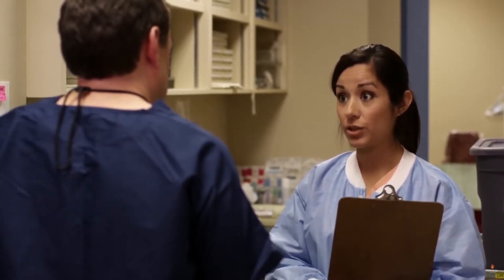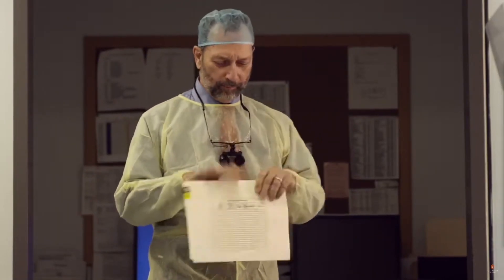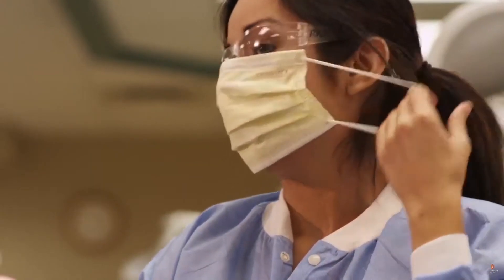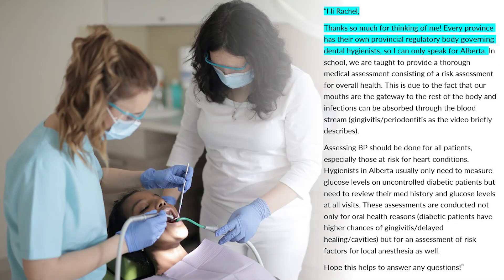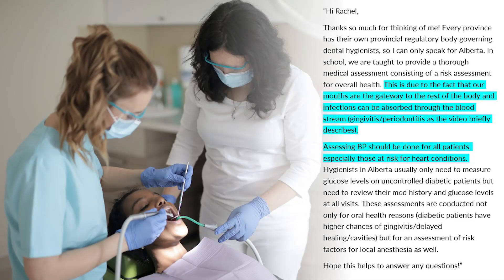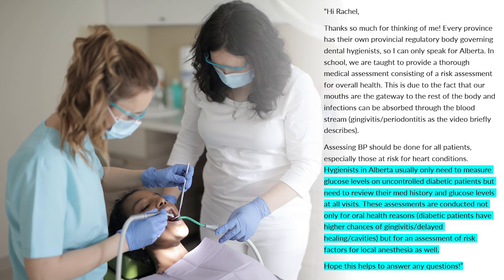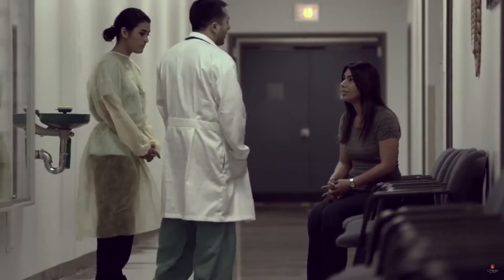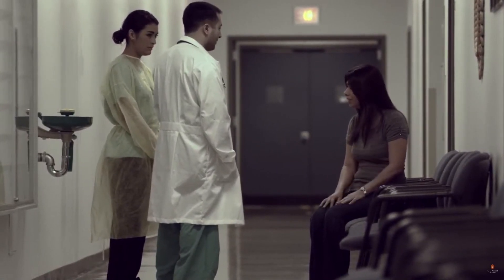Response to Carter & Manny's Case | EDU 5105 [CC]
Debriefing the video we watched in Module 1, Part 2 by the UT Health Science Centre at San Antonio, Texas.

Table of Contents:
0:00 - Introduction
0:42 - The role of the clinic nurse
3:43 - Dental hygienist scope of practice
5:42 - Communication between PCPs and specialists
7:55 - Additional health and social care professionals
8:46 - Key IPC factors
10:05 - Conclusion